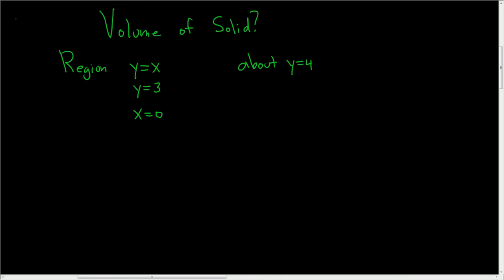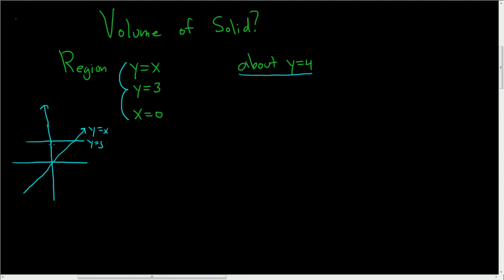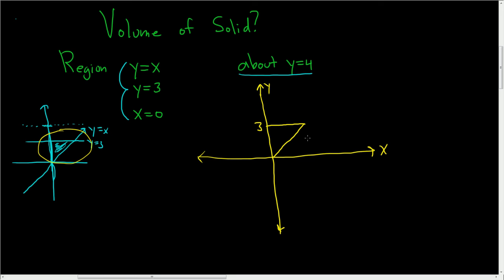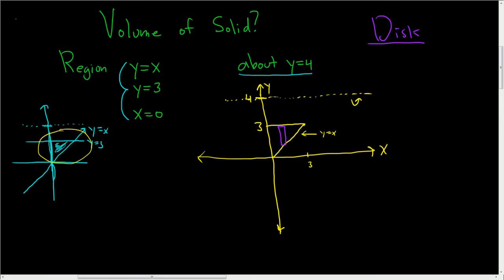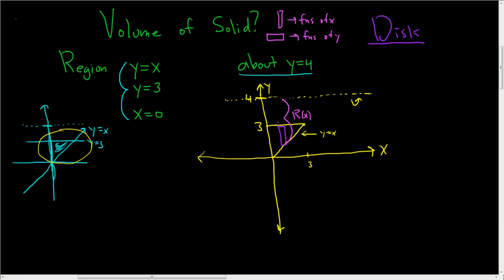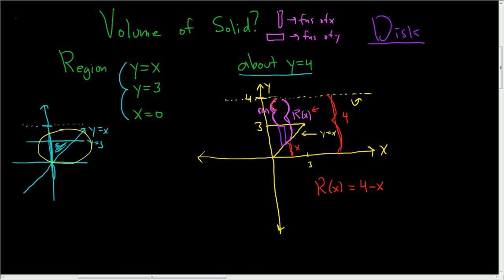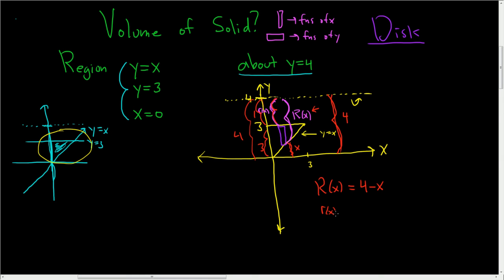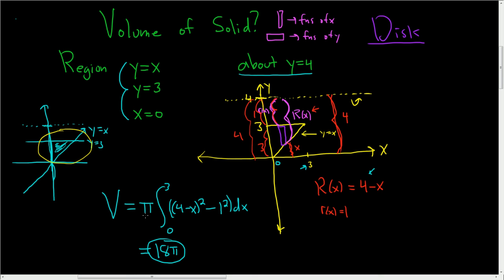Disk(Washer) Method Volume of Solid y = x, y = 3, x = 0 about y = 4